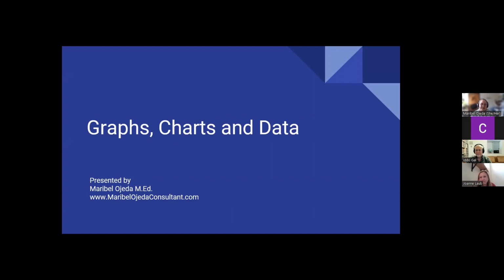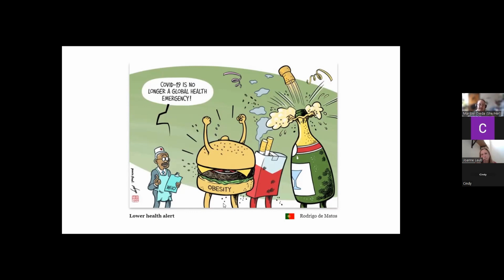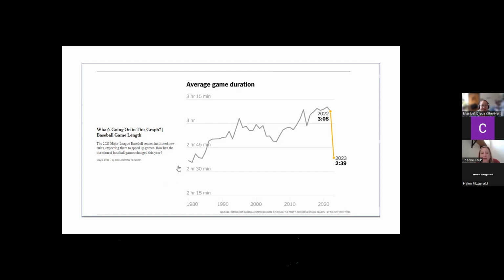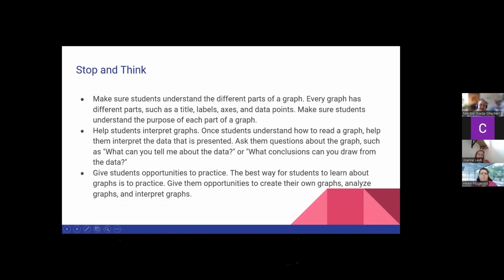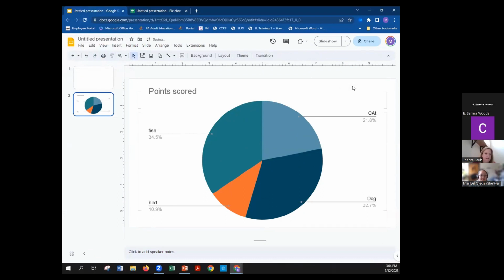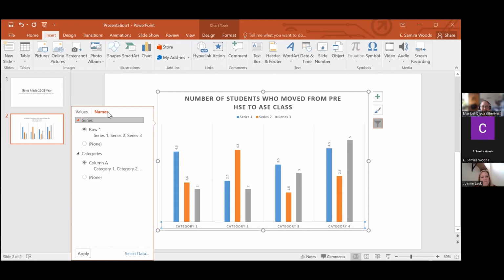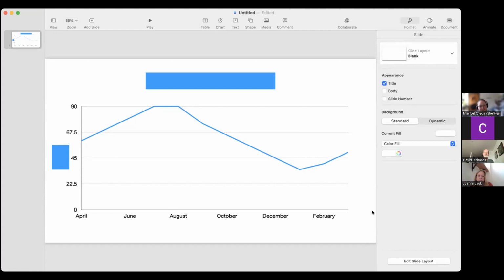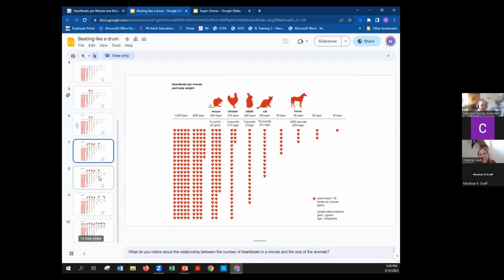Workshop 5 12 23